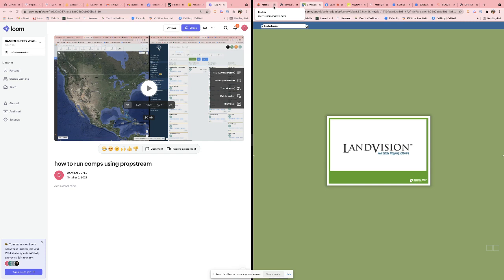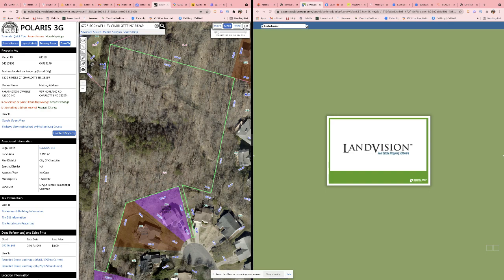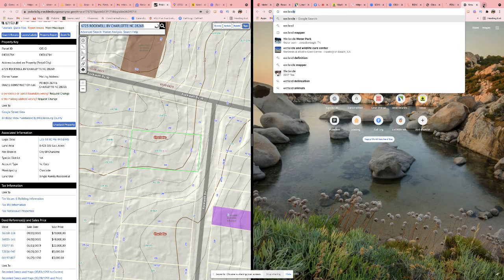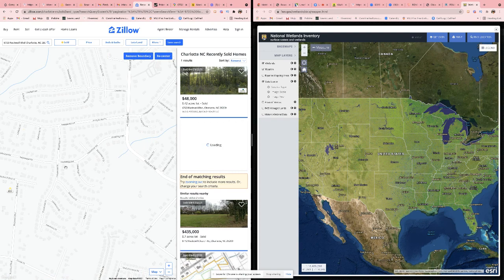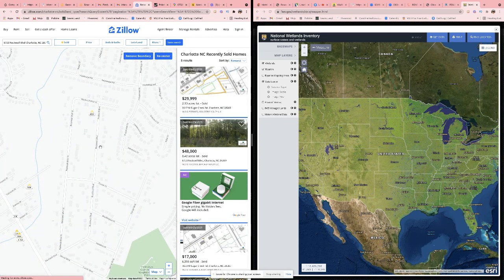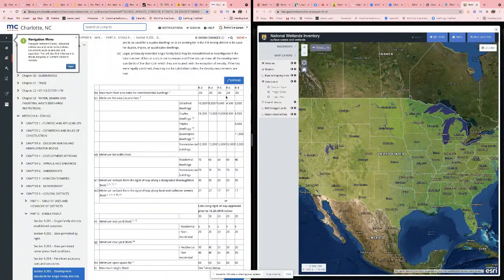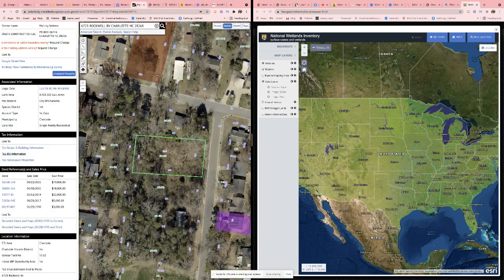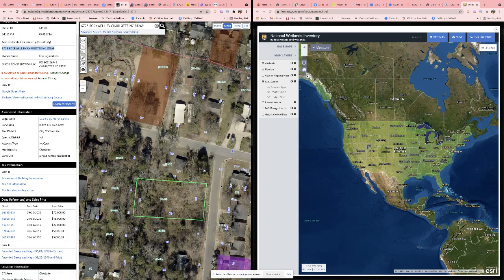HOW TO DO DUE DILIGENCE ON VACANT LAND | LAND SPECIALIST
We are back with our new video about "How to do diligence on vacant land". In this video, You will get to know about Careful inspection of Vacant land before investing.

MATTHEW 6:33
33“So above all, constantly seek God’s kingdom and his righteousness, then all these less important things will be given to you abundantly.

🏆 Thanks for your time and consideration.

🏳️ P.S MAY THE BLESSING BE UPON YOU, AND YOUR CHILDREN, AND THEIR CHILDREN!!!
AMEN!

FlippingLand​​
Wholesale​​ Vacant Land
Debt​​ Free
buildable lots
joint venture wholesaling
land flipping course
joint venture real estate
land investing for beginners
crush debt

🔥 MY STUDENTS HAVE MADE $139K+ FLIPPING LAND:

→ Herman: $105K (gave me a $5K bonus check)
→ Leizel: $12K with zero money down
→ Shawn: $12K in his first 90 days

✅ How to structure 3-way JV deals (zero money down)
✅ How to build cash buyers lists in 24 hours
✅ How to close land deals in 30 days or less

🎯 READY TO CLOSE YOUR FIRST (OR NEXT) LAND DEAL?

I have 6 spots available in my 6-week coaching program:
→ 45-minute weekly calls with me personally
→ Proven systems that generated $139K+ in student results
→ Only 6 spots available monthly

Investment: $1,997